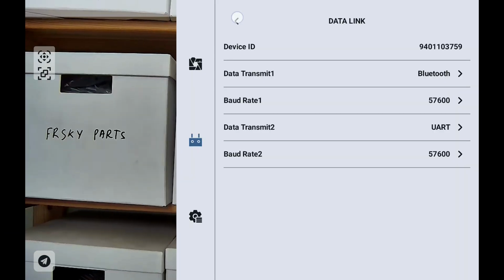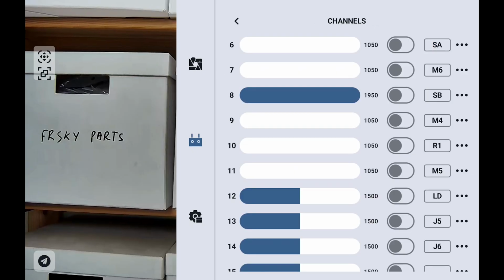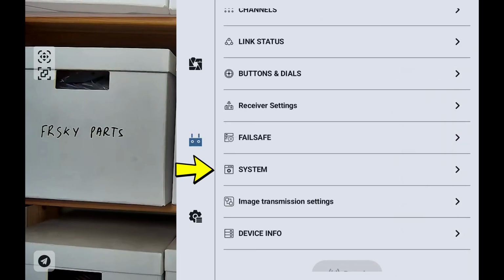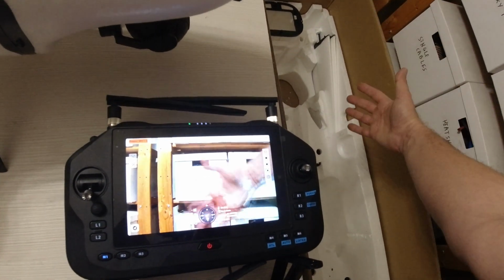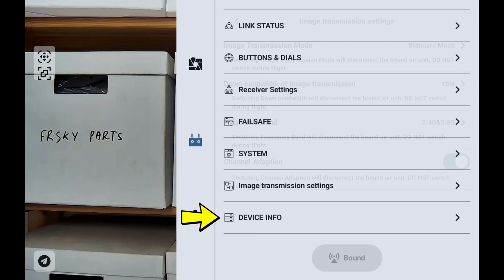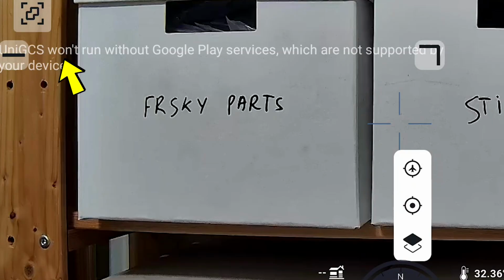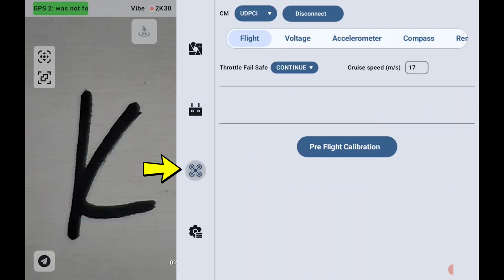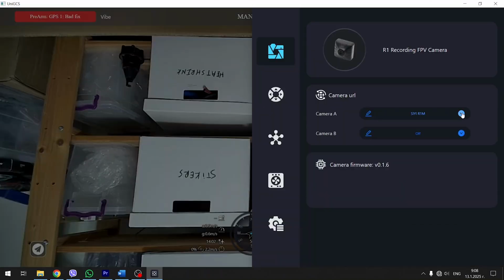SIYI UniRC 7 Pro 40km HD Ground Control System - initial overview Part 3!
SIYI UniRC 7 Pro HD GCS radio system
UniRC 7 Air unit

Here it is guys, here is the initial overview Part 3 of the new SIYI UniRC 7 Pro HD GCS radio system, with supposedly 40km HD video range, 8 hour battery life, dual band operation, hopping frequency, super bright screen, and so on, and so forth! Soon I will have it flying and we will see how many of those claims will be verified. For the time being, here is what will greet you when first purchase and receiver the system! Enjoy!

or try the "Super Thanks" option just below the video!

SIYI N7 Autopilot Set

SIYI ZR10 Gimbal

SIYI R1M Recording camera

SIYI FPV Hub

Dual output SBEC (powering servos /w 5v and SIYI system /w 12v)

CUAV Skye 2 Nano Airspeed Sensor

Here 3 GPS Unit

915Mhz telemetry set

Corona DS238MG Servos

VTOL 15" propellers

Pusher motor 480Kv

Pusher ESC

VIDEO GEAR:
DJI Osmo Action